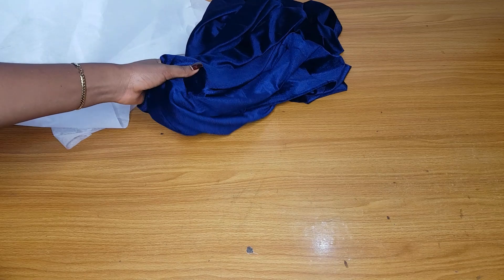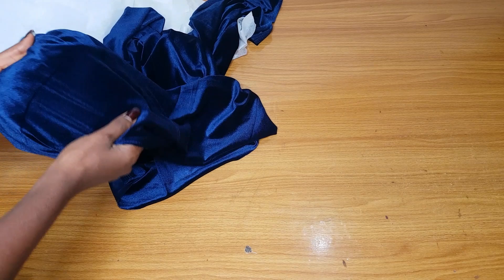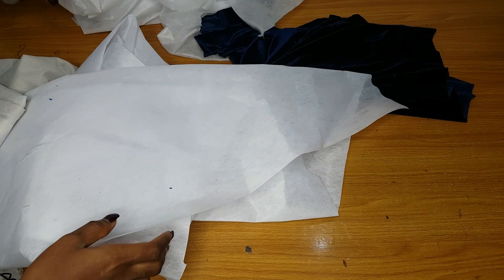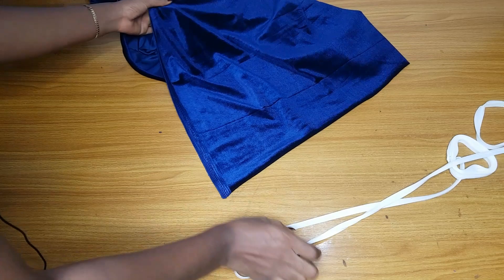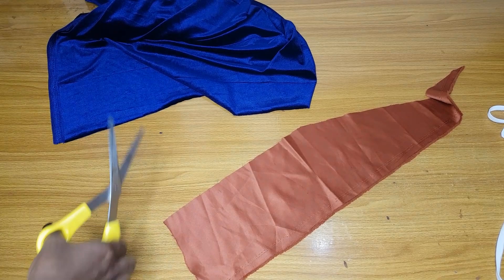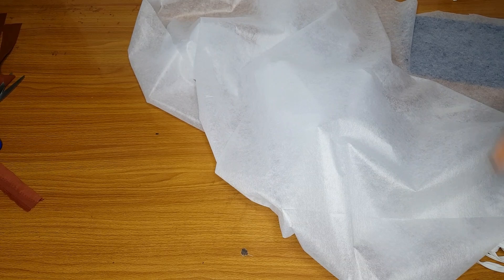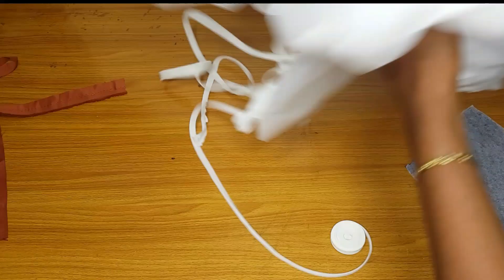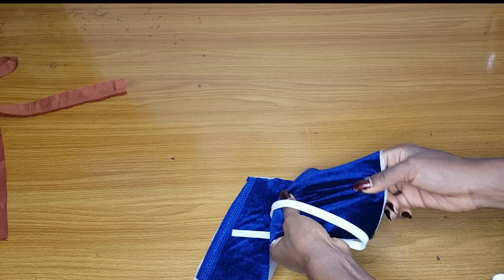Simple tricks to use when working with a velvet